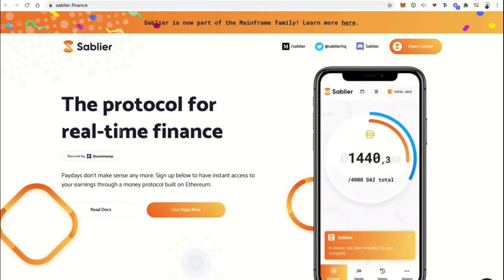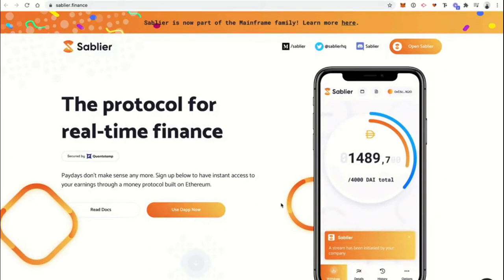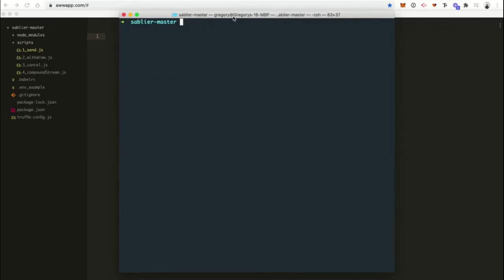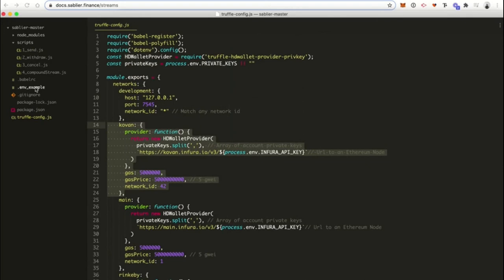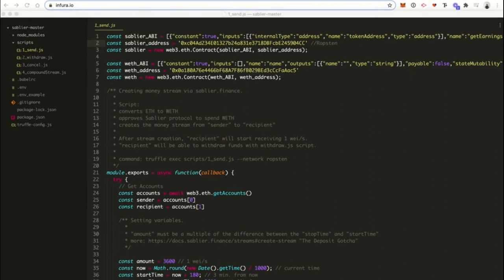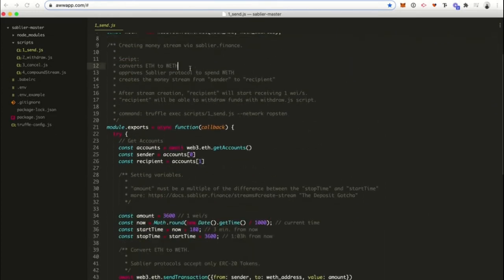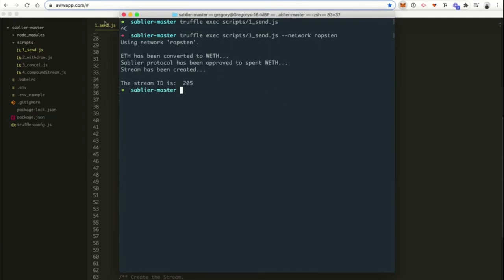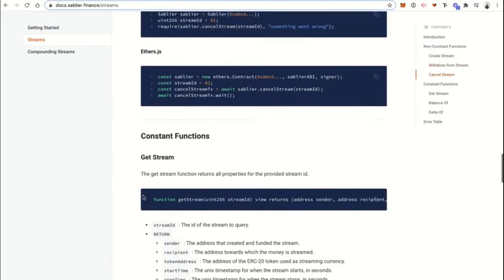Discover streaming payments with Sablier finance